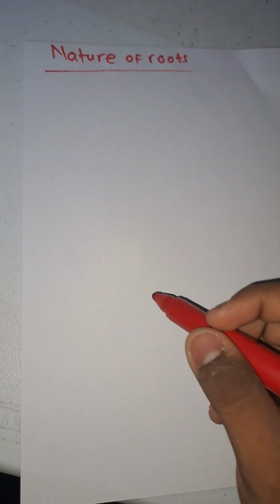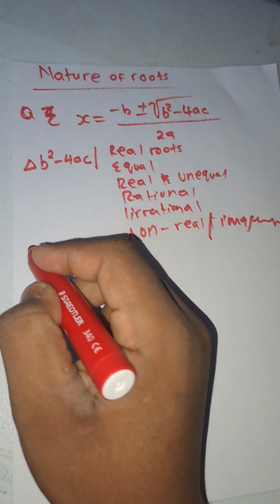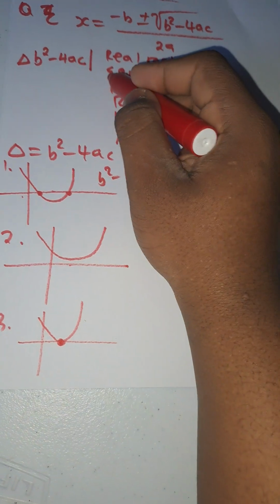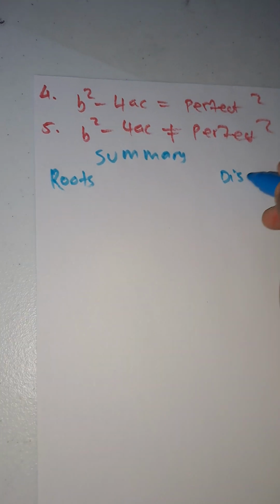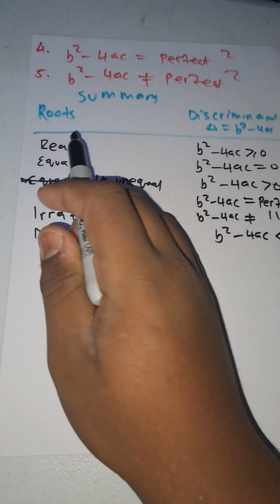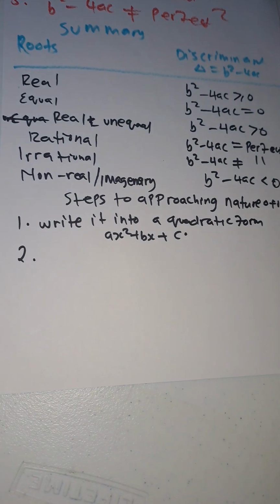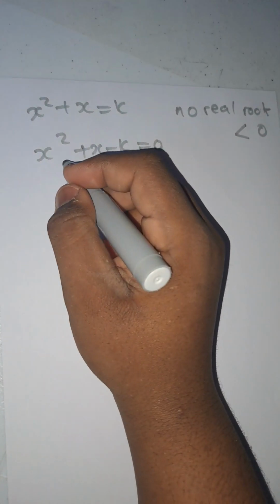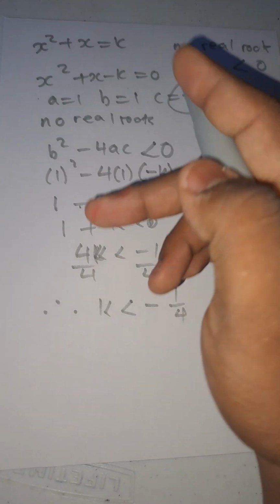ALGEBRA | NATURE OF ROOTS